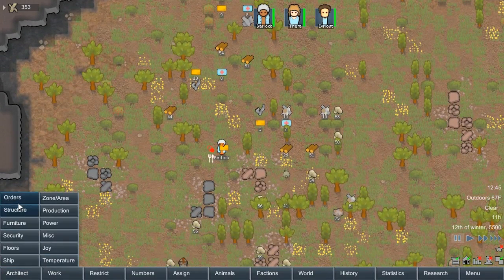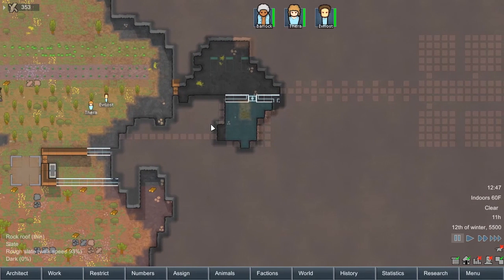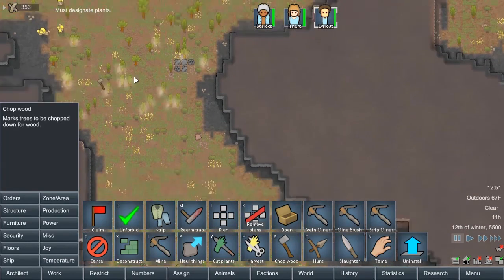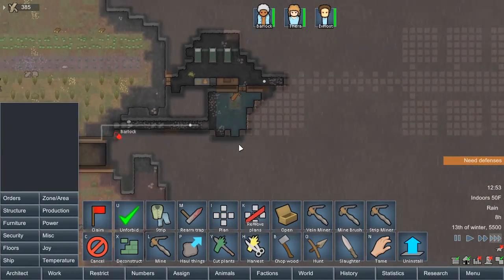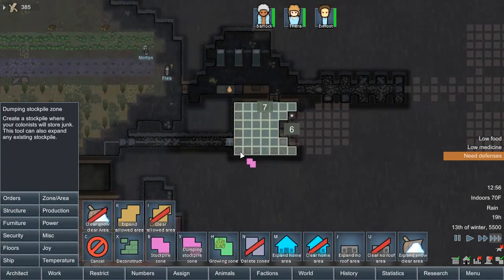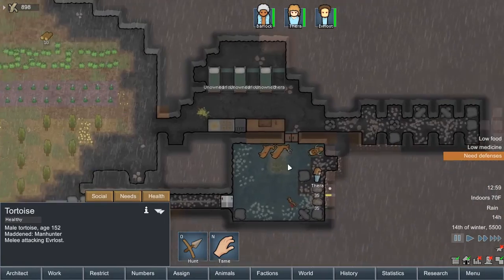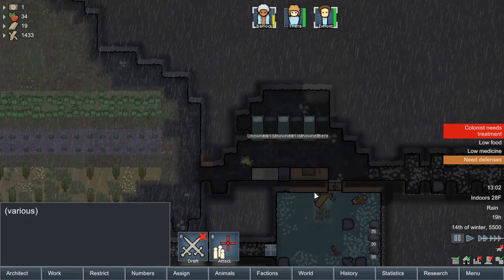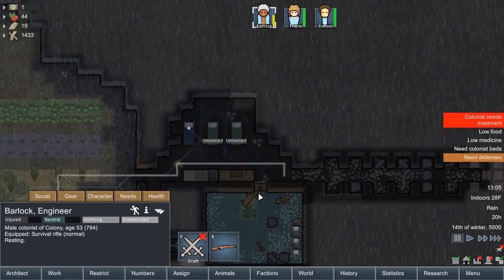Saph Plays RimWorld: Ciprania - Ep. 02 - Mods and a Turtle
IN THIS EPISODE:

We talk about the mods we will be using in this series. We also get attacked by a turtle.

Akliz Hosting handles all of my game hosting needs. They are awesome! Their custom control panel makes everything so easy. Please visit them if you need a server. You won't regret it.